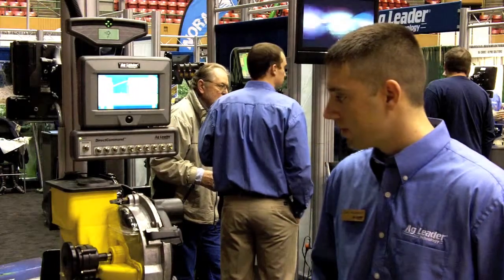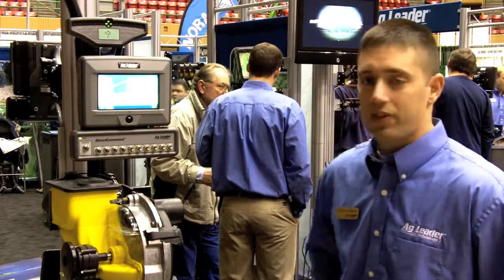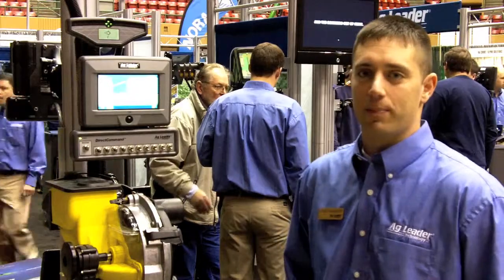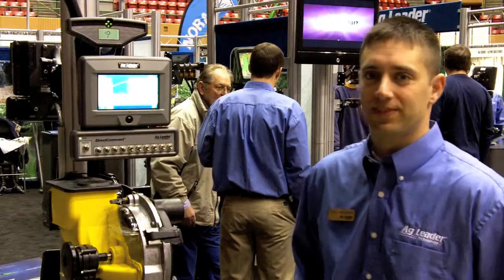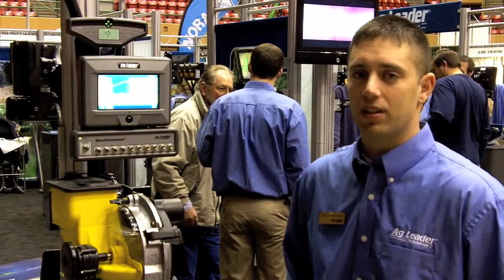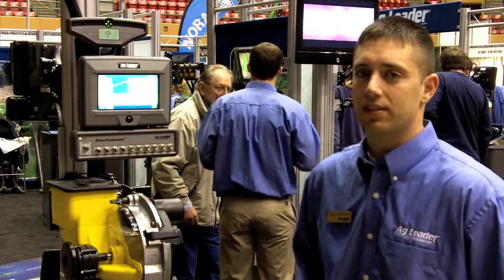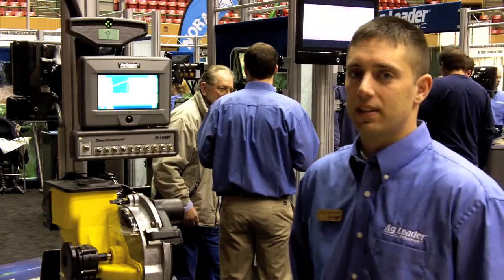SureVac™ Electric Row Clutch at the Iowa Power Farming Show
How does an electric row shut off for vacuum planters work? What planters can SureVac™ work on? Precision Pays asks Chad Huedepohl, DirectCommand™ Sales Manager, about the benefits of the SureVac™ electric row clutch.